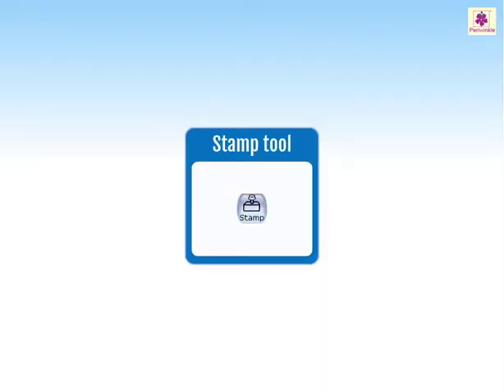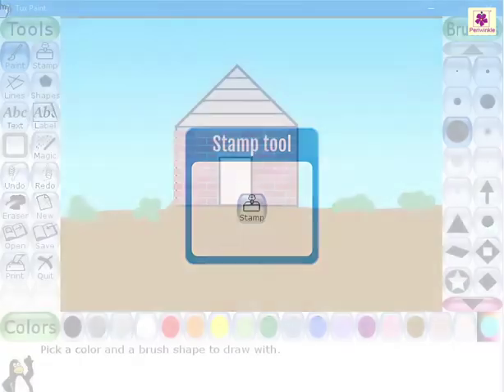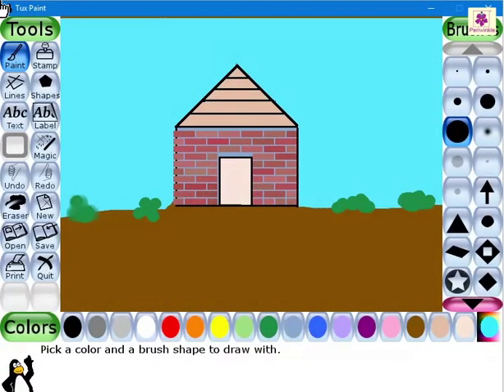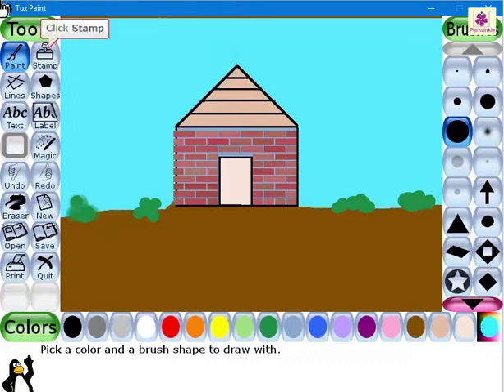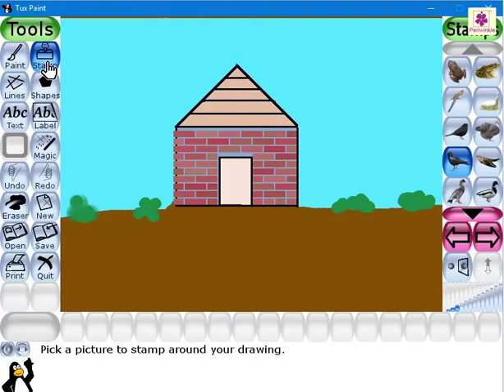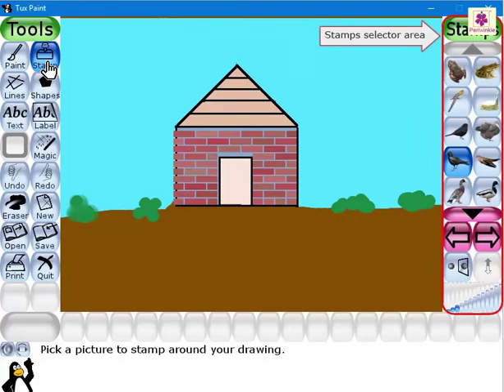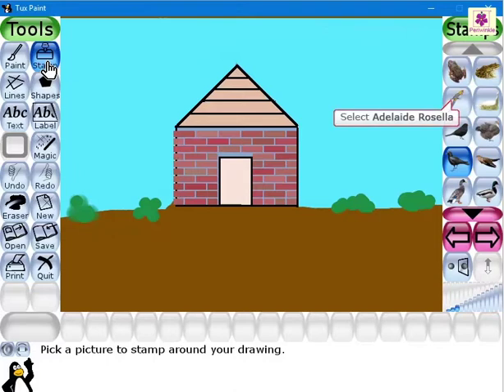Using the Stamp Tool | Computer Training | Periwinkle